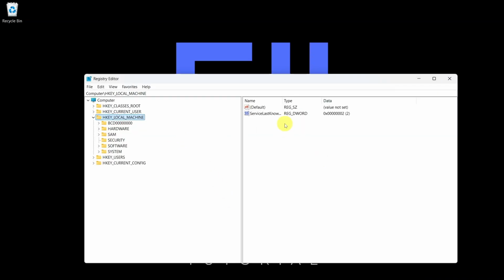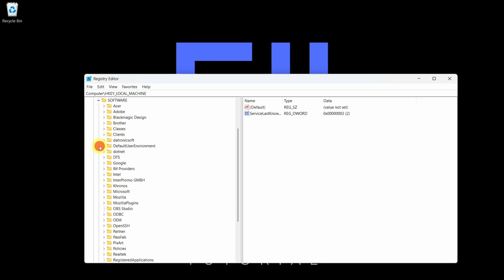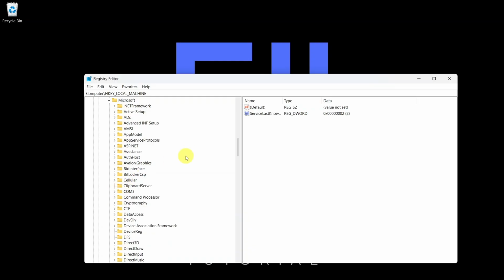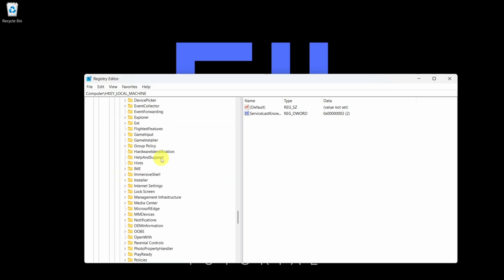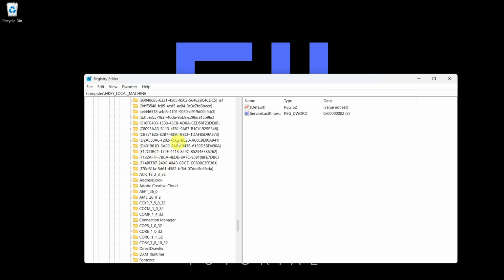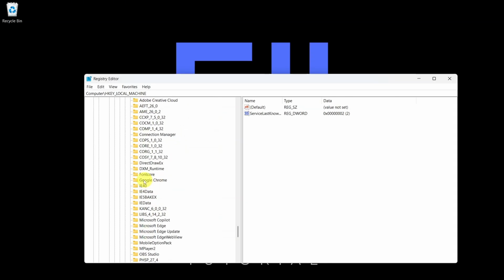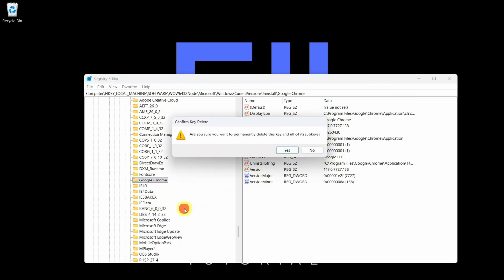Want to Remove Apps Showing Unins000.exe Error? Follow This Step by Step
Windows cannot find Unins000.exe or uninstall EXE file when removing a program, game, or app? This step-by-step guide shows how to fix the Unins000.exe missing error in Windows 11, 10, 8, and 7.

Learn how to uninstall programs properly and repair uninstall errors caused by missing uninstall files or corrupted apps.

📌 What you’ll learn:
• How to fix Unins000.exe missing error
• Fix “Windows Cannot Find Uninstall EXE” problem
• Remove broken or corrupted programs in Windows
• Use Control Panel and Registry fixes safely
• Reinstall apps to restore uninstall files
• Uninstall stubborn apps step by step